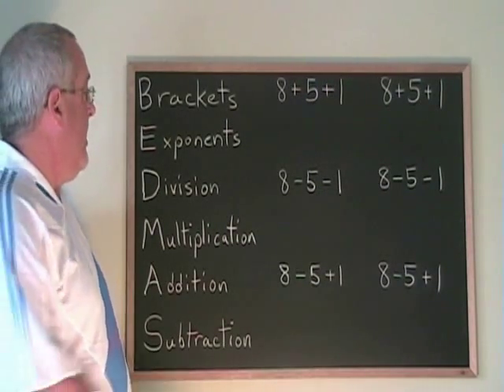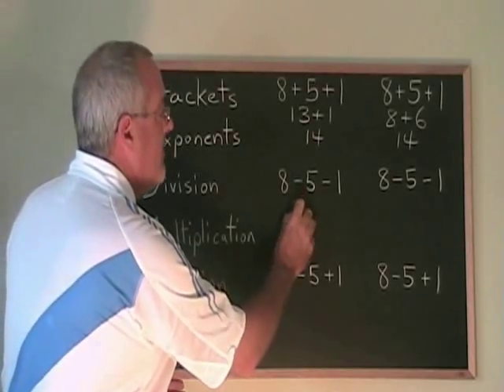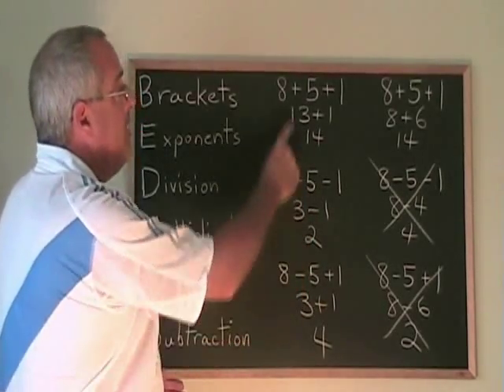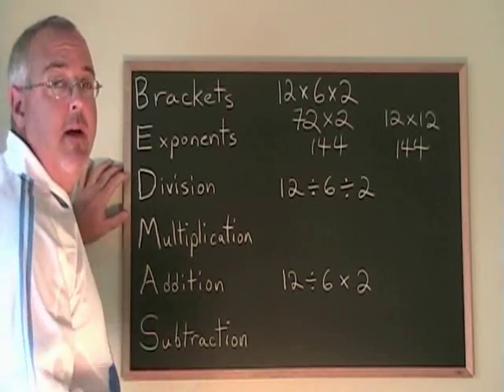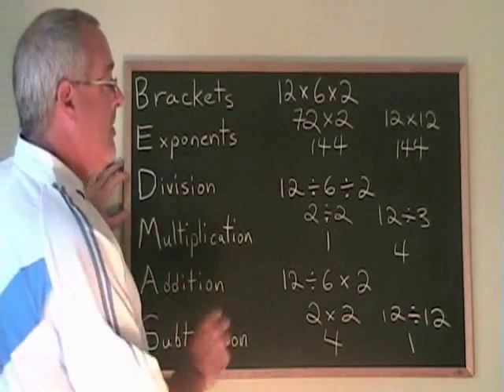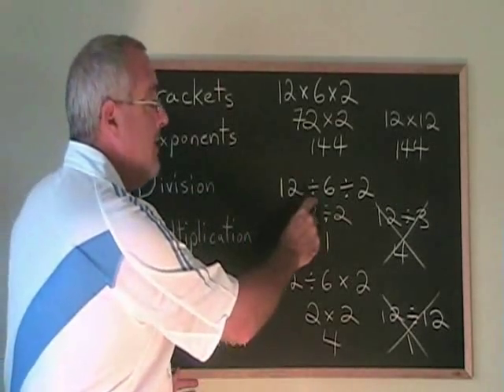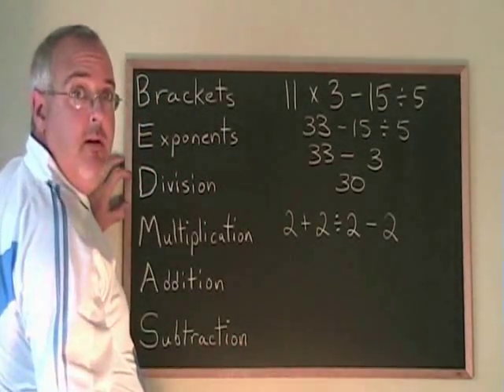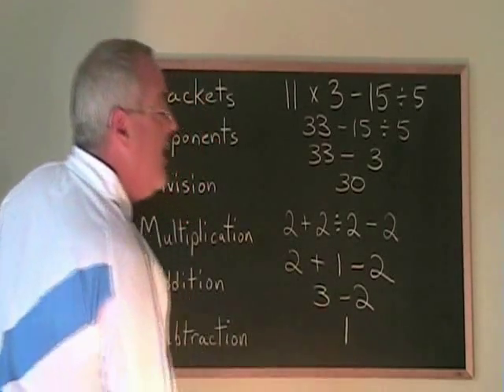Basics of BEDMAS: Add, Subtract, Multiply and Divide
This video illustrates the basics of BEDMAS (the order of operations). For many more instructional Math videos, as well as exercise and answer sheets, go to: